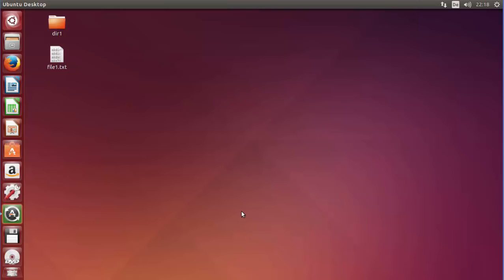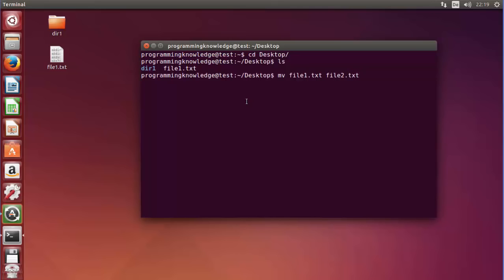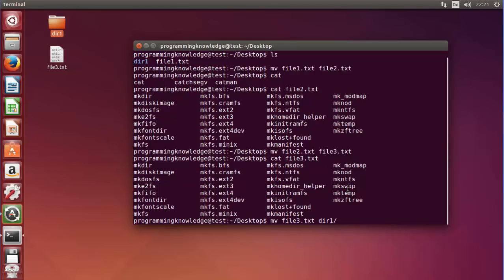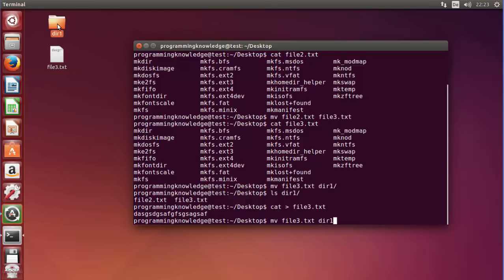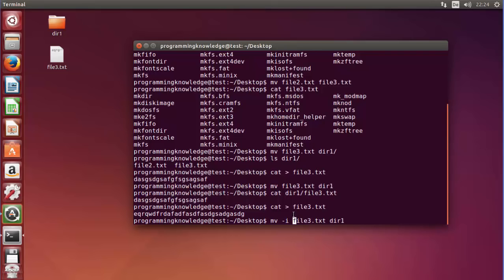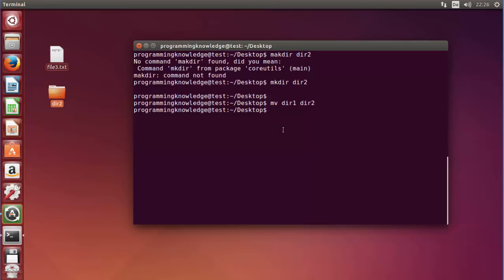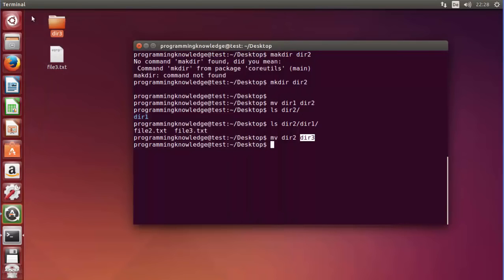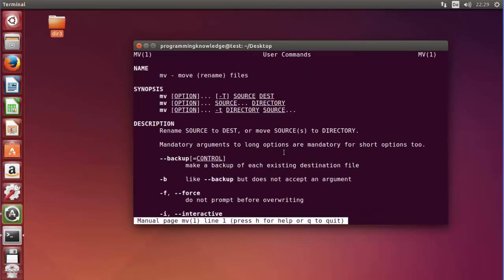Linux Command Line Tutorial For Beginners 9 mv command